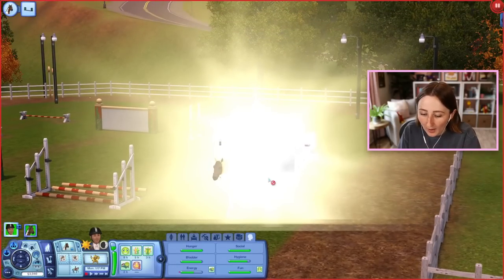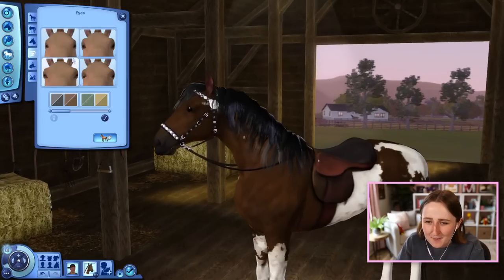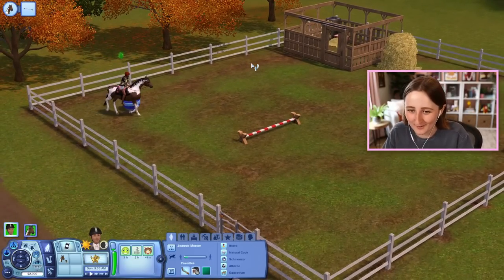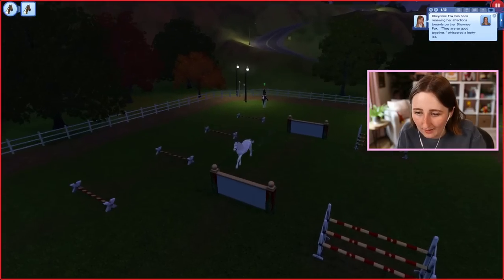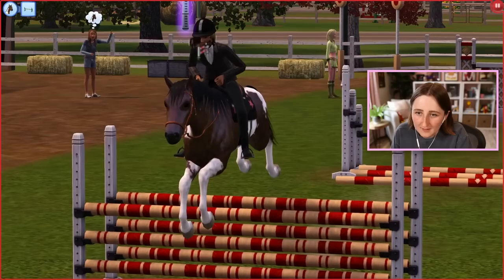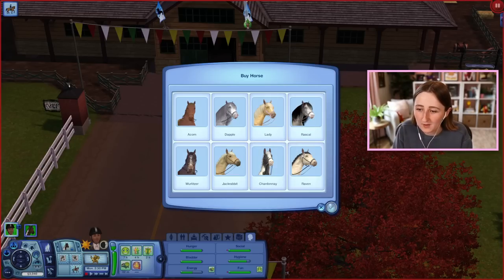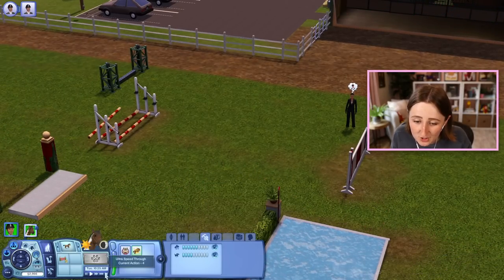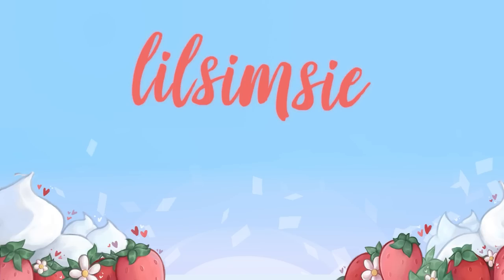playing with ts3 horses so i'm ready for the new pack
Playing with horses in The Sims 3 so I'm ready when they come out in The Sims 4 lol